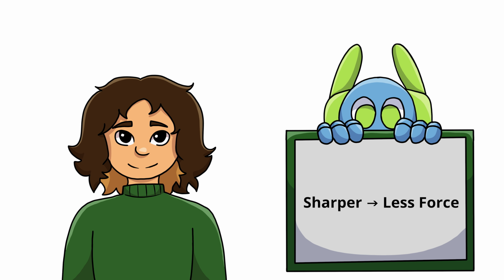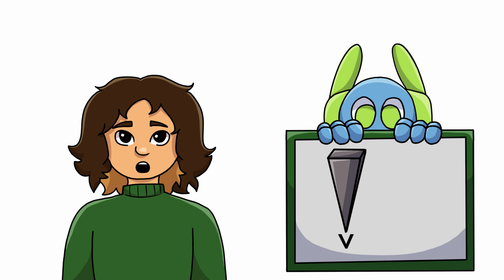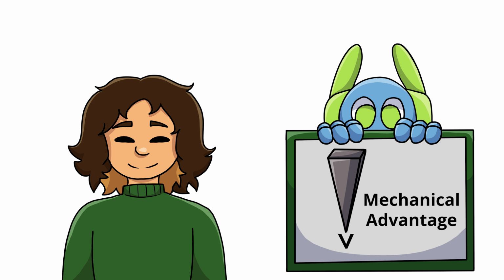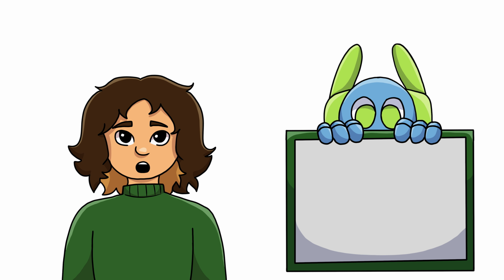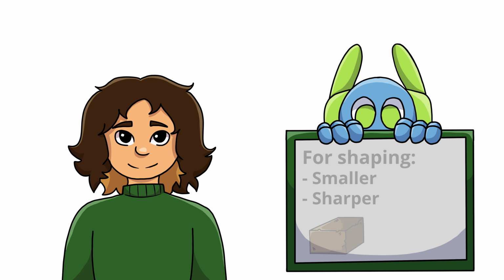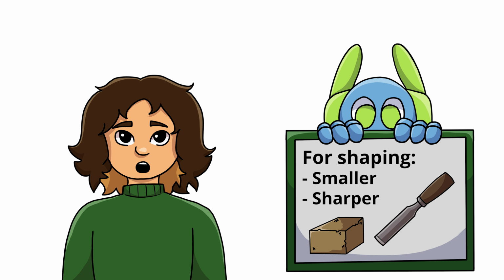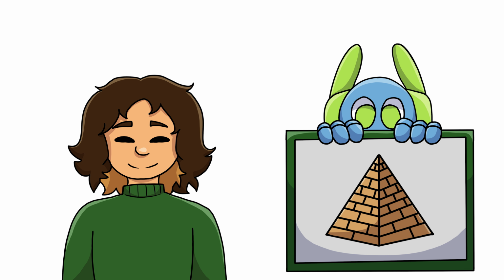Pyramid Building: How to Use a Wedge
Students learn how simple machines, including wedges, were used in building both ancient pyramids and present-day skyscrapers. In a hands-on activity, students test a variety of wedges on different materials (wax, soap, clay, foam). Students gain an understanding of how simple machines are used in engineering applications to make our lives and work easier.

TeachEngineering has over 2,000 FREE lessons and activities. for more!